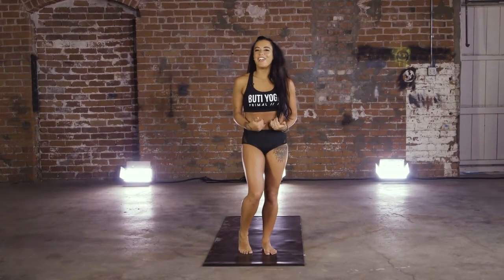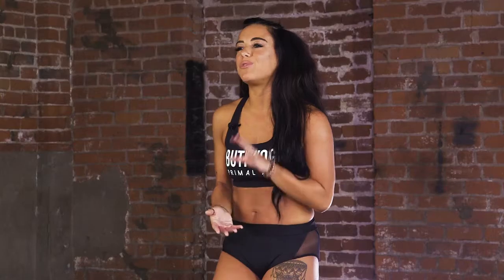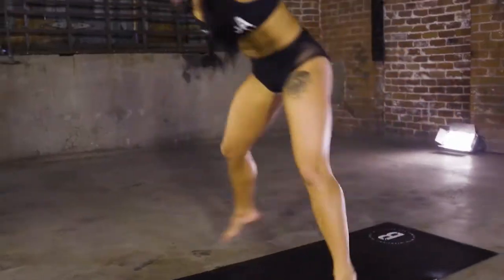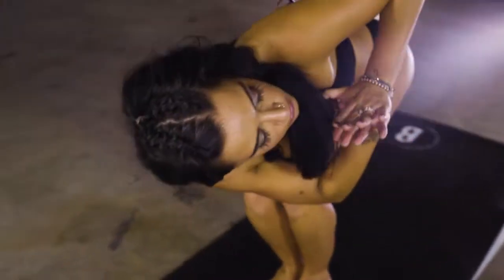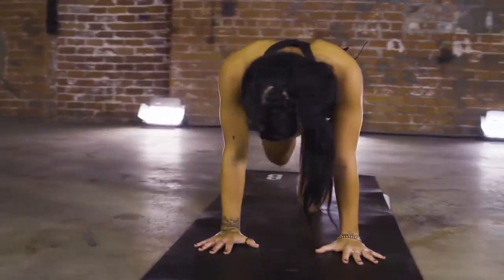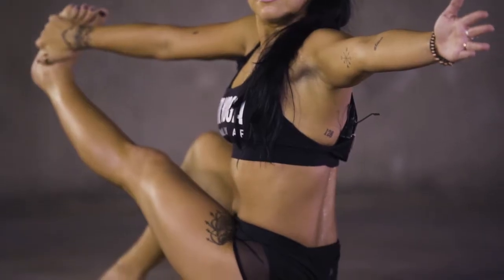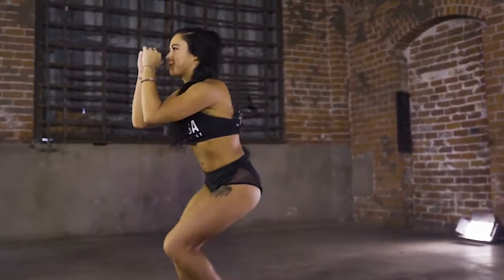Buti® Sculpt DVD with Tara Winterhalter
Join Buti Master Trainer Tara Winterhalter for Buti Sculpt®.  The latest Buti DVD release features 12 powerhouse workouts to transform you from the inside out.

Students will uncover long, lean muscle and full-body tone with Sculpt’s unique combination of High Intensity Interval Training (HIIT) and Bizzie Gold’s Spiral Structure Technique®.

Each Sculpt workout is just 24 minutes in length yet can kick the body into a heightened metabolic and fat burning state for up to 36 hours post-workout.

Sculpt by Buti is an ideal introduction to a high-intensity practice, yet will challenge even the most advanced exercisers to take their practice further.